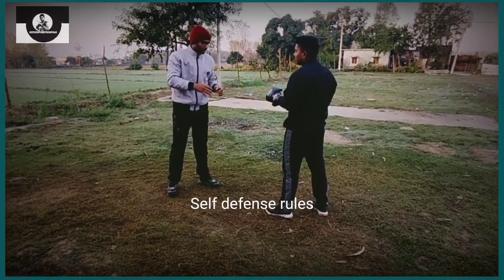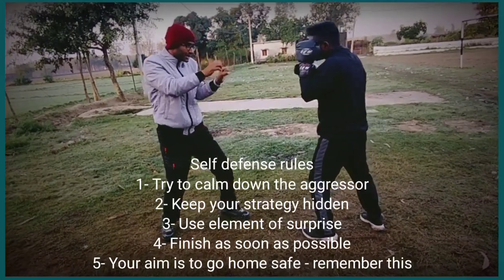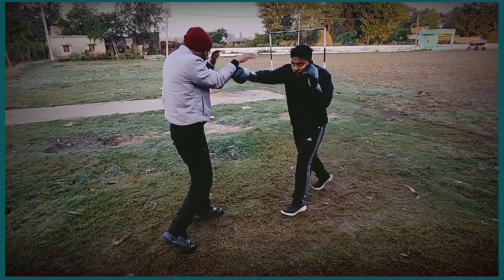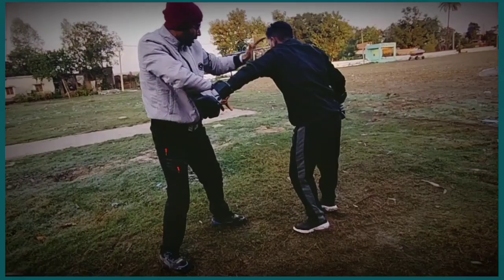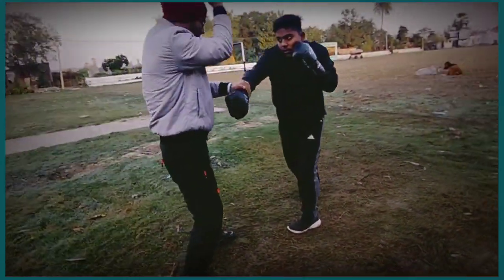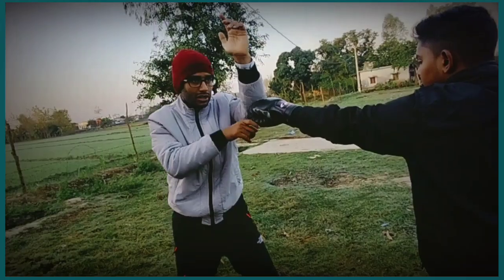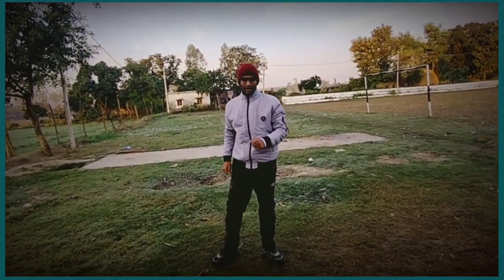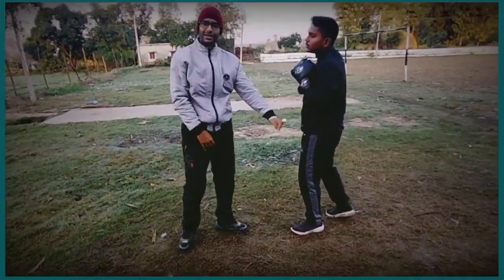5 Important tips for self defense || Self defense must know things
5 Important rules  for self defense || Self defense must know things
self-defensewithkaushik

Self defense weapons

Self Defense

Night Watchman Survival St...

Wholesale self defense weapons

Black Legion Triple Kill...

self-defense techniques

self defense stick

self-defense law

self-defense classes

self-defense example

types of self-defense

right to self-defense

self-defense training at home